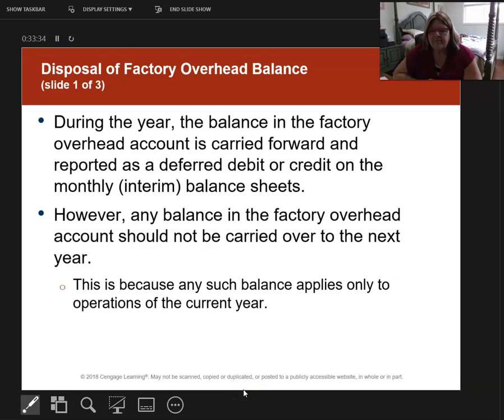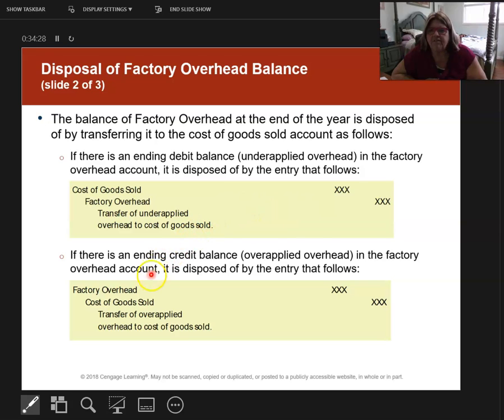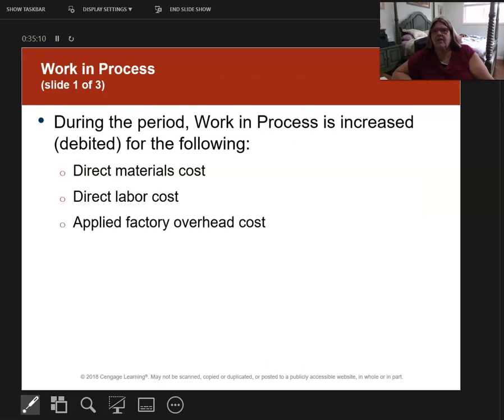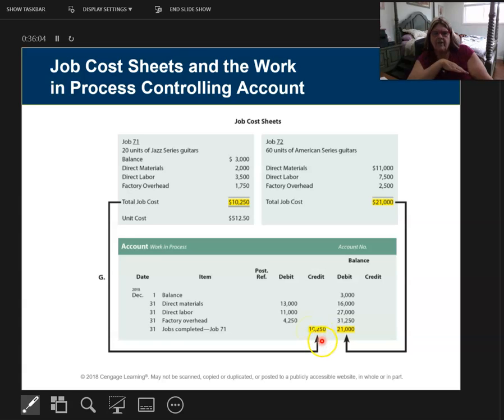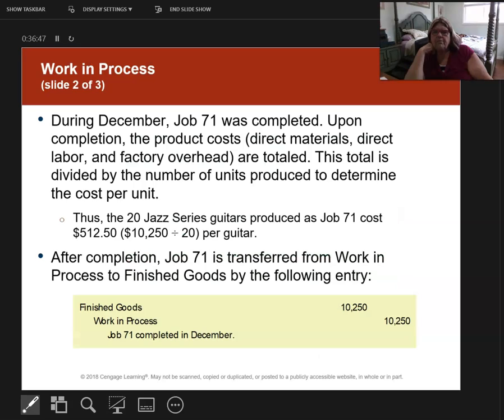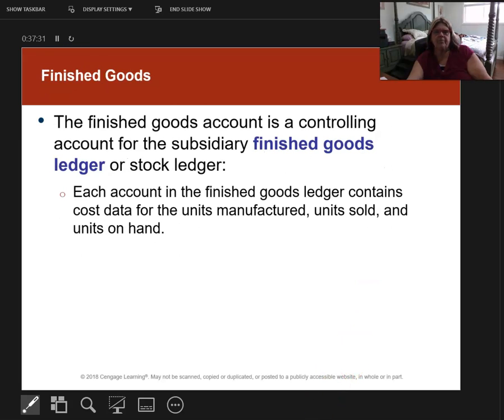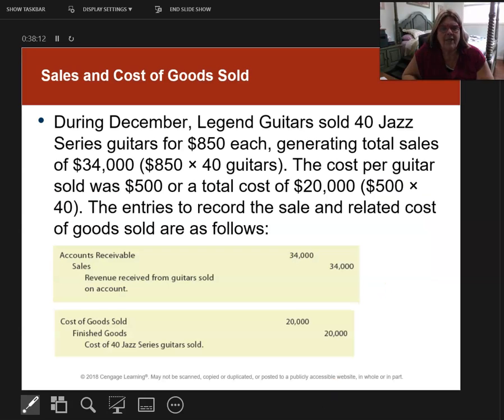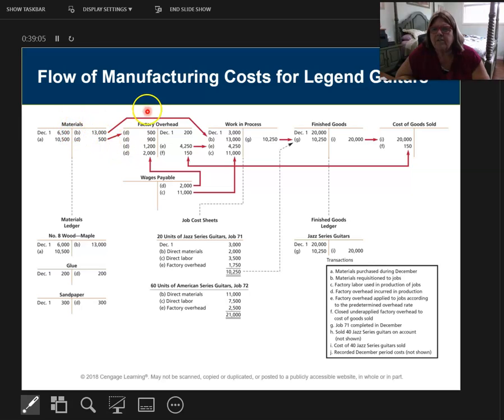ACCTG1B Chp 16(2) Video 4 Flow Chart for Accounts